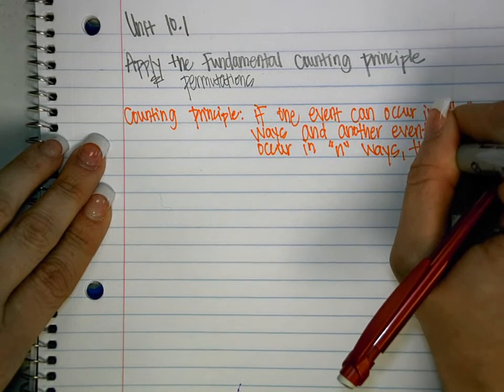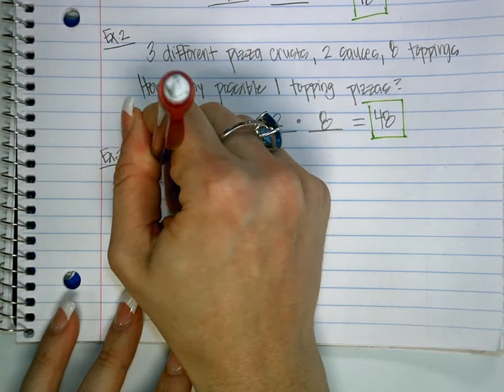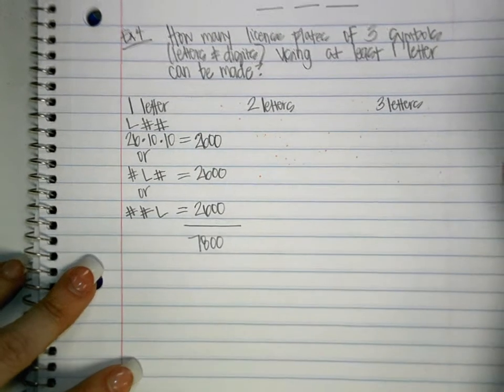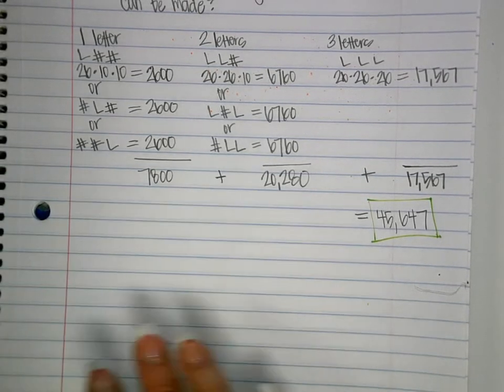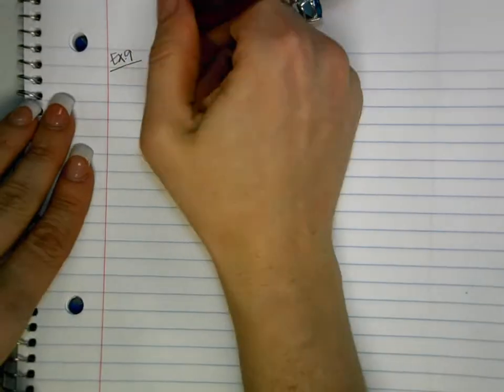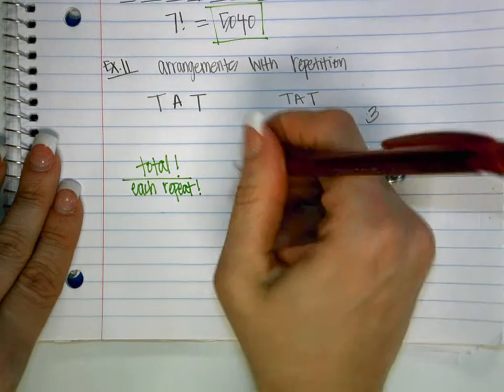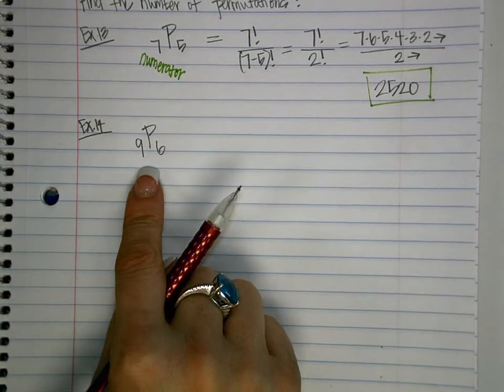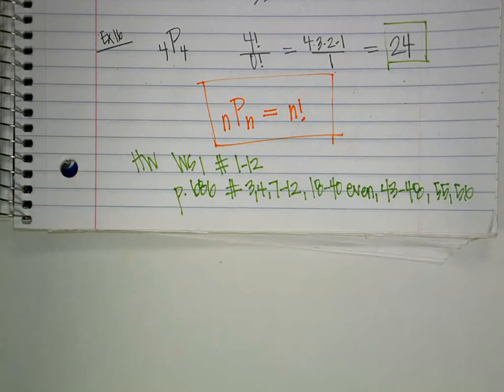Unit 10.1 Notes 001